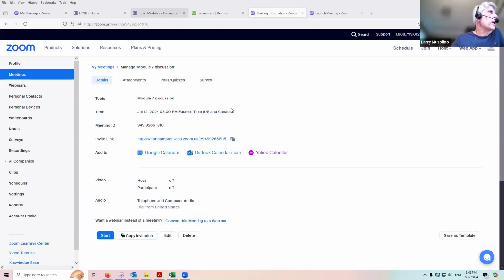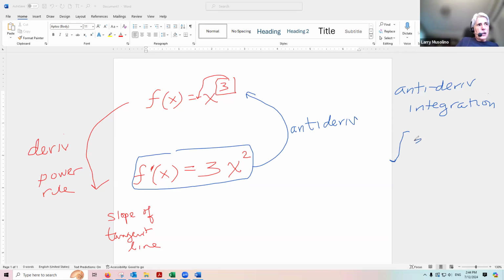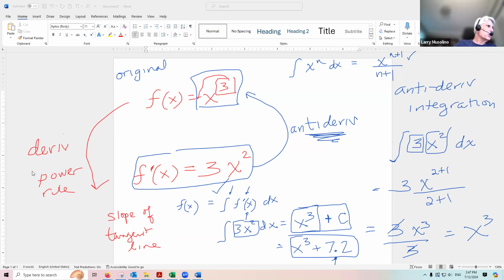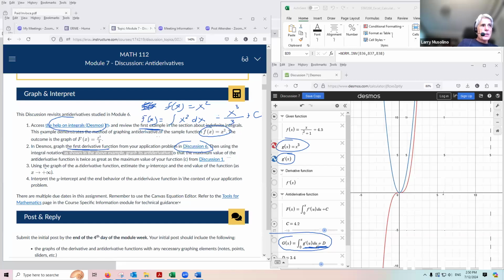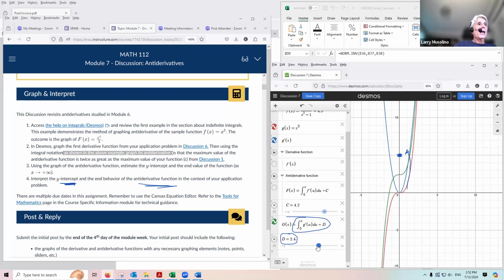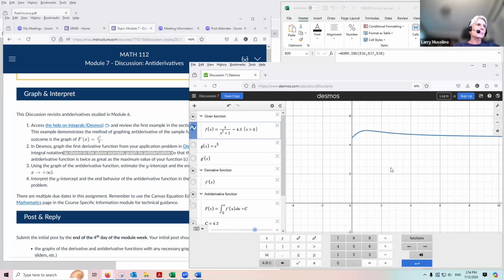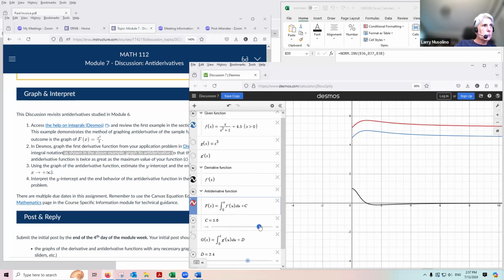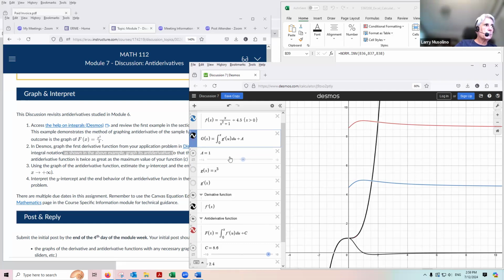MATH112 - Module 7 Discussion